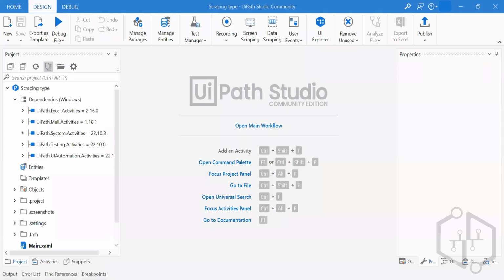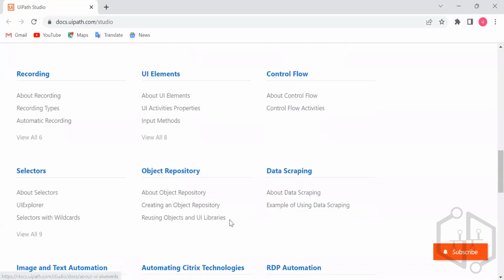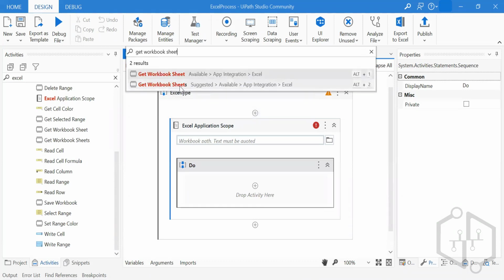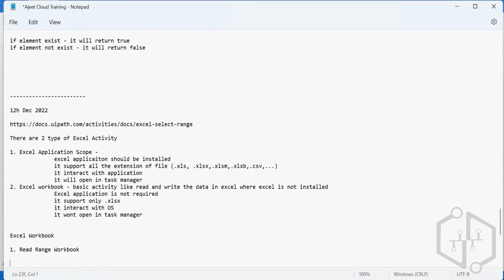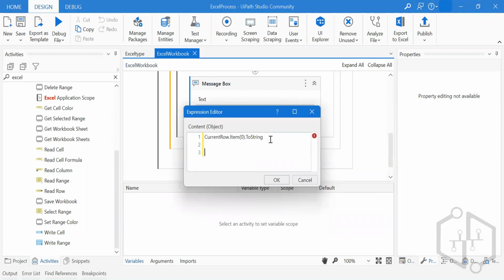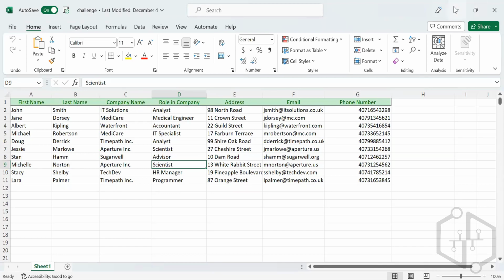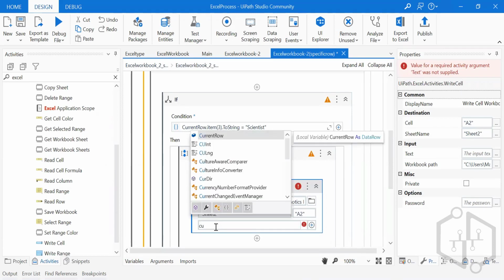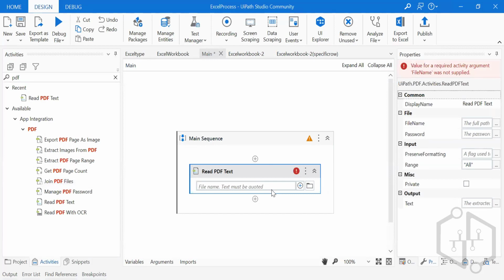UIPath Tutorial | UIPath Training | UIPath Course |uDemand